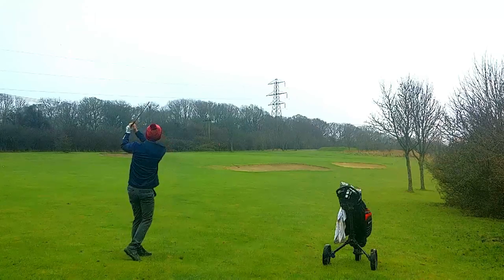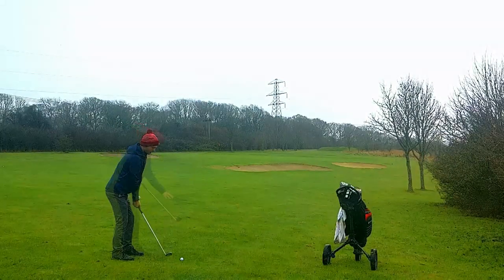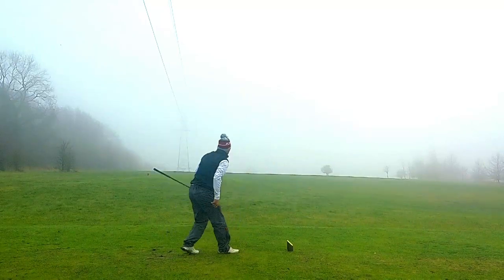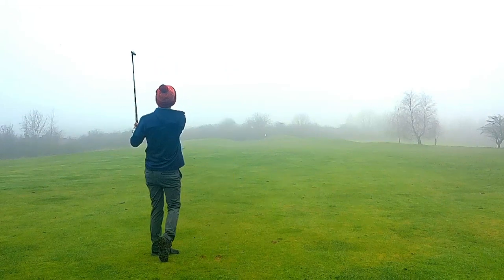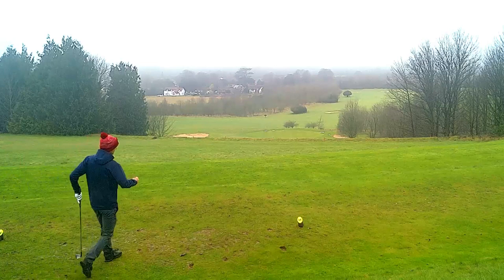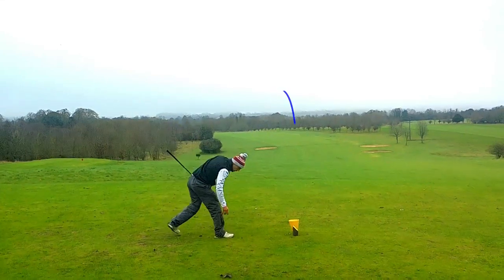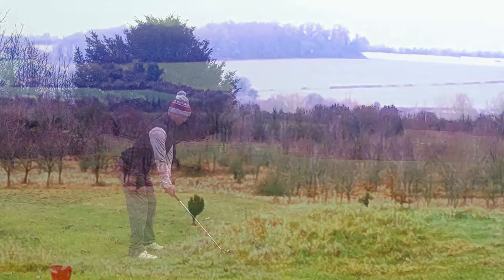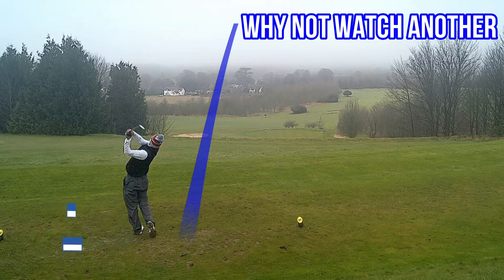The Hampshire Golf Club 6 hole match play Me vs Char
The Hampshire Golf Club, me and Char play a 6 hole match play, who wins check out the video to find out.